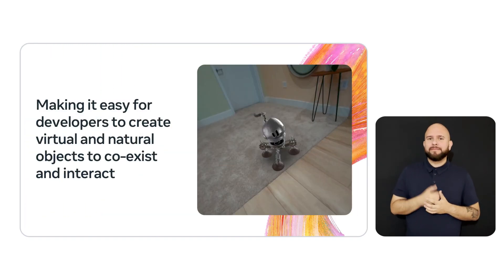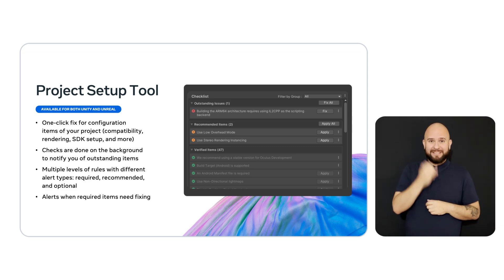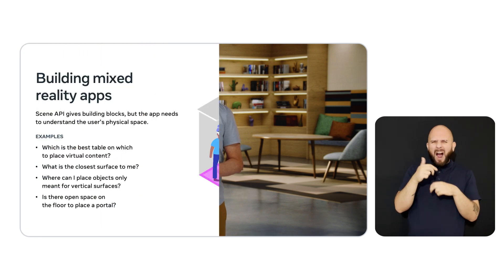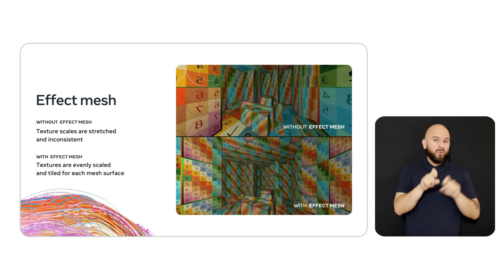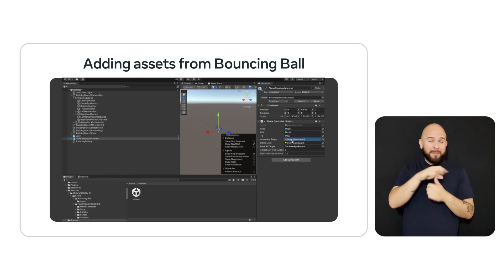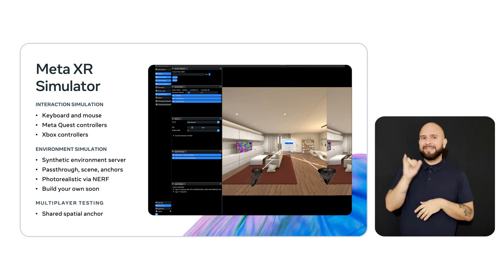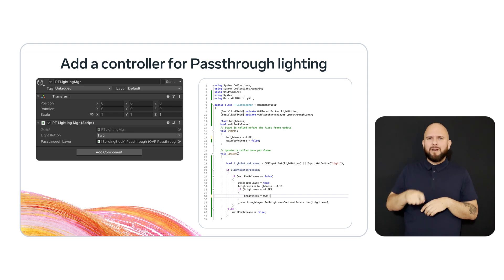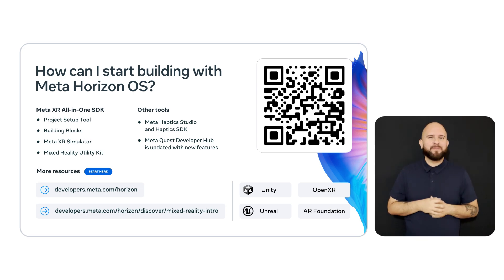Get Started with Mixed Reality [ASL]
If you’re new to mixed reality development, this is one session you won’t want to miss. This talk focuses on getting started with Mixed Reality Utility Kit (MRUK), which simplifies development by providing utilities and tools on top of Scene API and other mixed reality APIs. We also cover MRUK’s core capabilities, key features, Unity project integration and more. Some Unity experience is helpful.